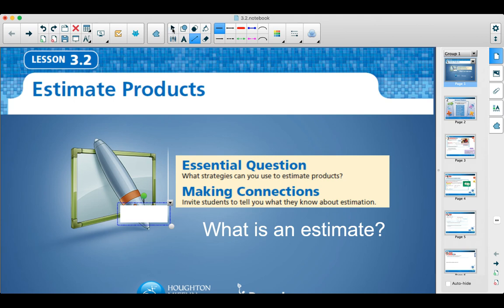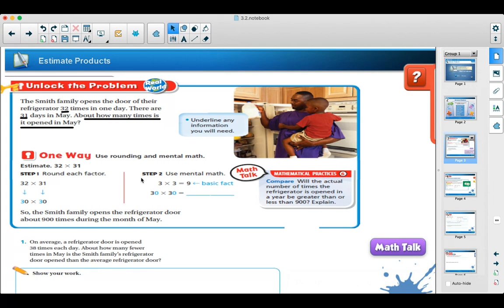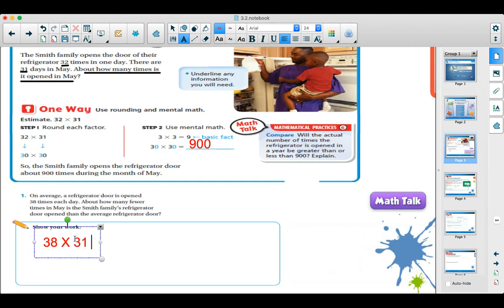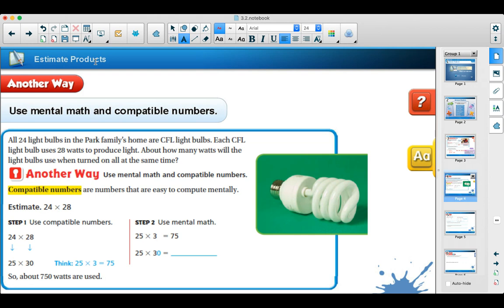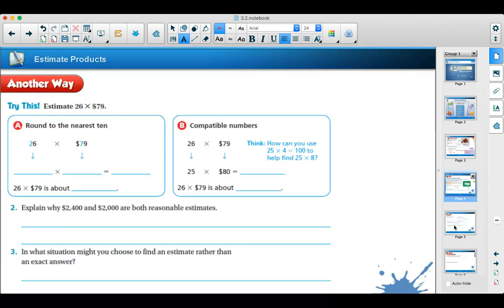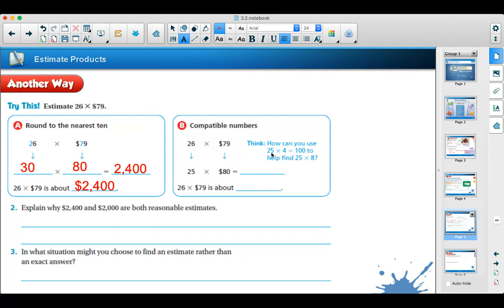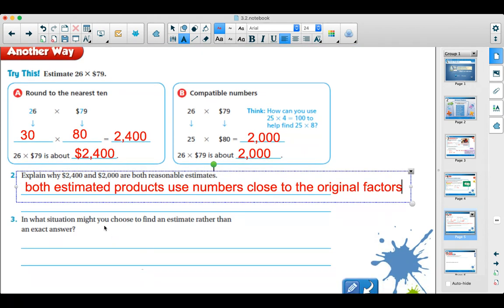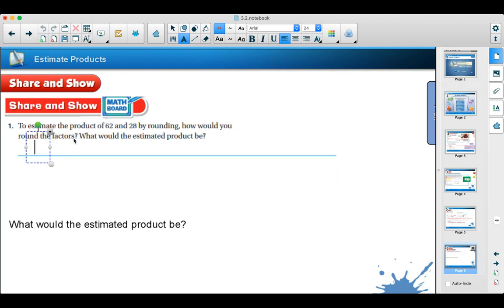GO Math Grade 4 Lesson 3.2